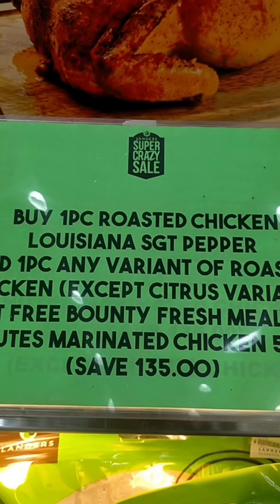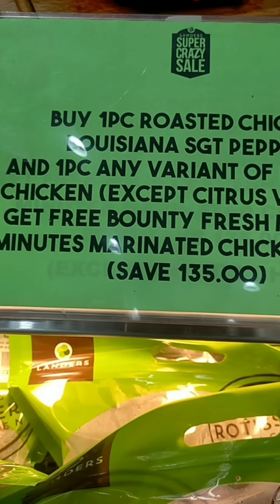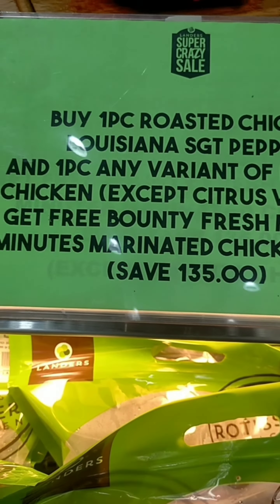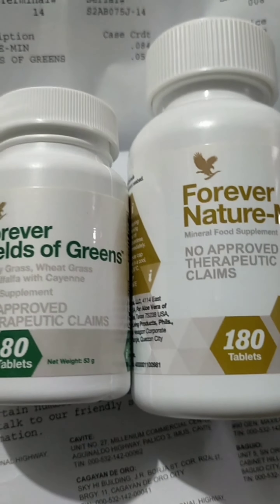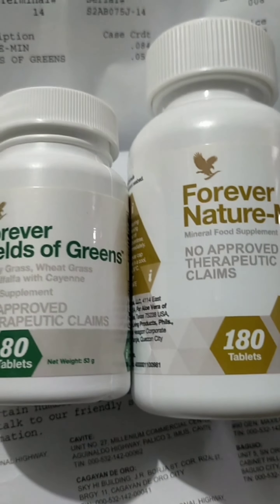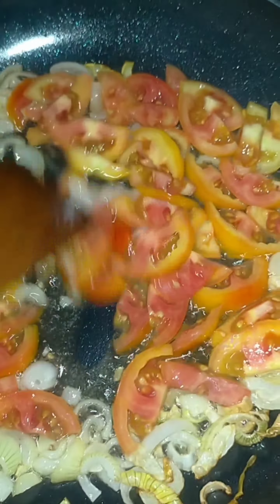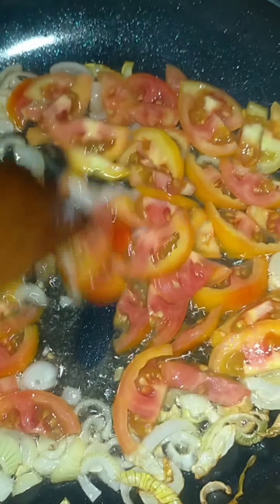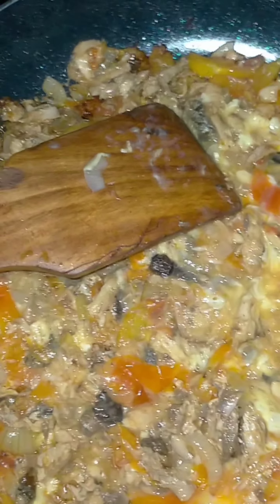My 5th Daily Personal blog Zumba, Landers and Tortang Isda